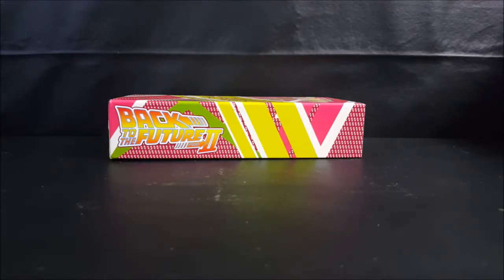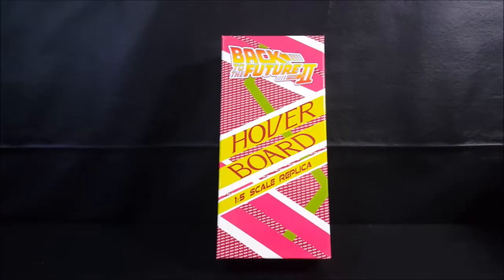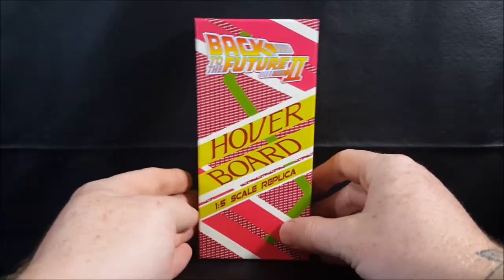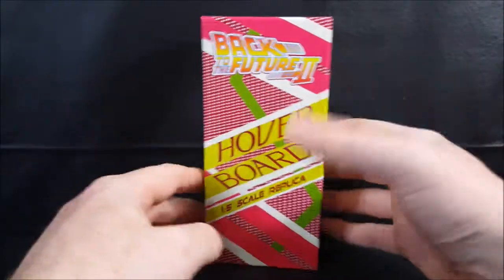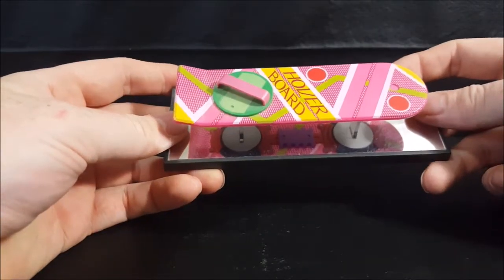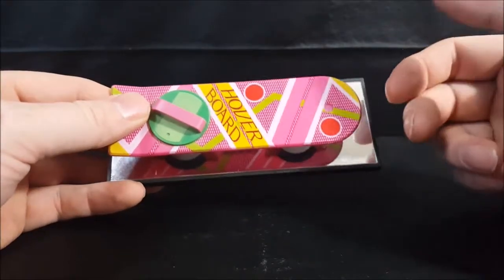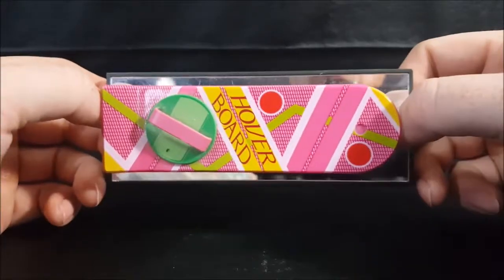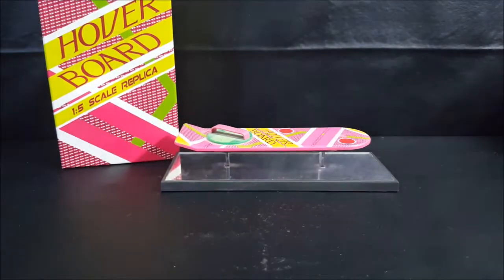Back To The Future II 1:5 Scale Hover Board (Loot Crate Exclusive)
This Video is NOT made for kids, This video is for adult collectors Back To The Future II 1:5 Scale Hover Board (Loot Crate Exclusive)

Comicgeddon TV
Mission Statement: